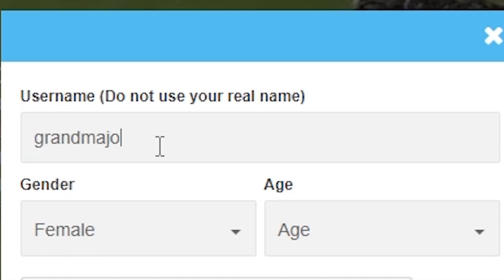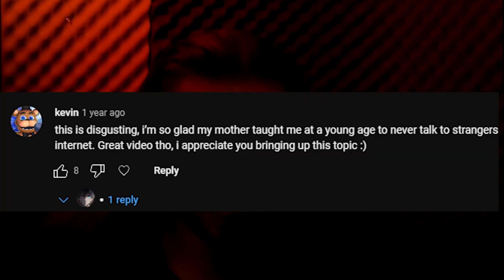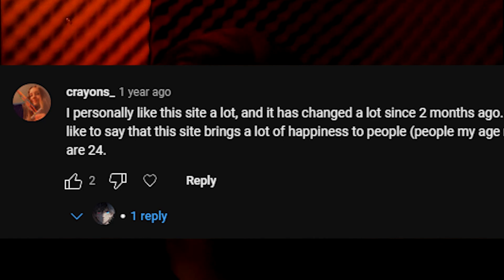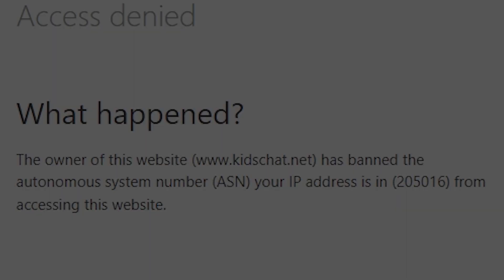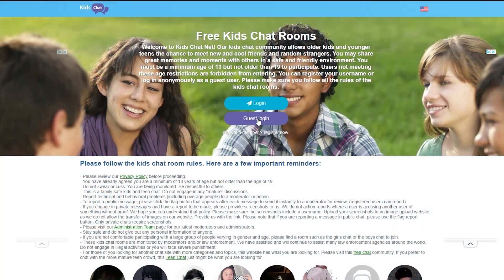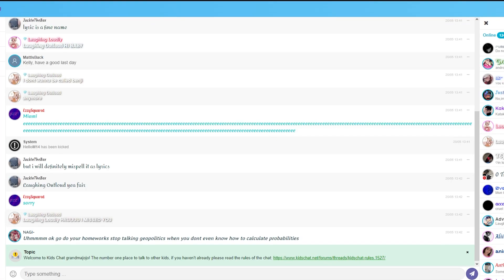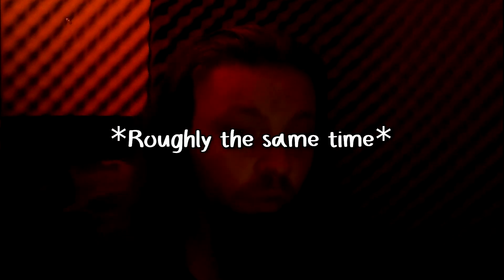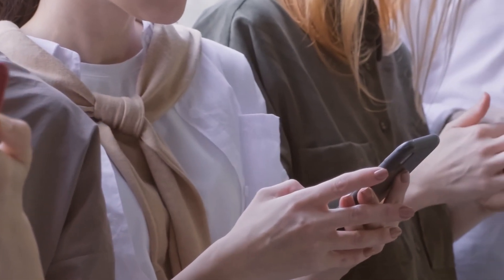Has KidsChat gotten BETTER or WORSE?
After a year since the original video, linked below, I asked myself... What happened to KidsChat.net?
Twitter is locked, if I can't return oh well.
DO YOU HAVE INSTA?! @willowtheschizo
Have a location for us to go investigate? WE WANT YOUR WORSE!
From the creative minds of a mental freak
Other Channel: Exploring The Shadows